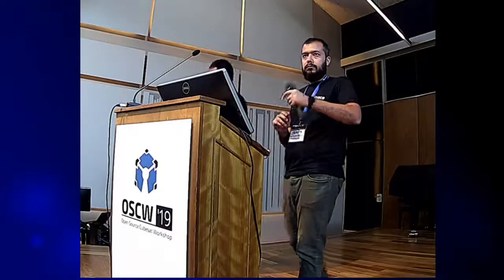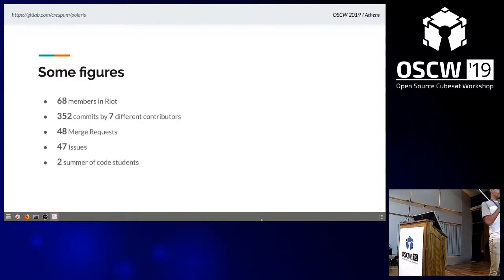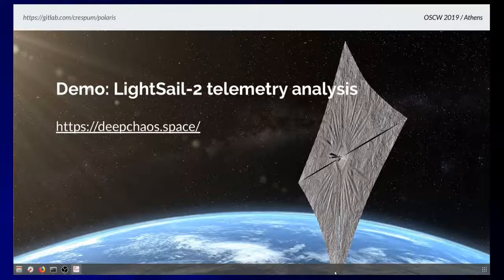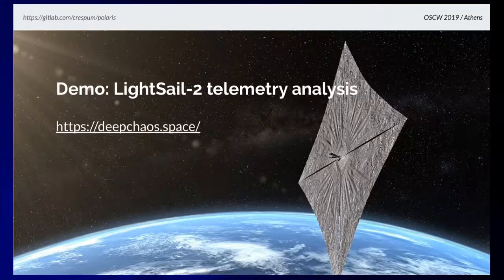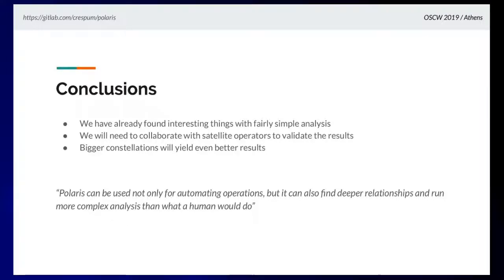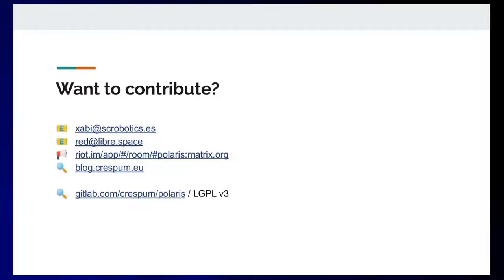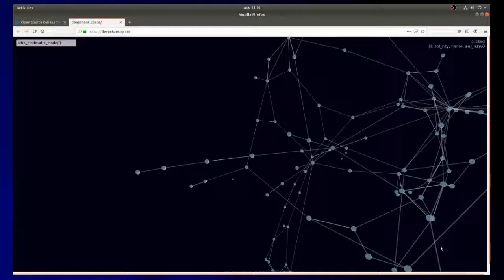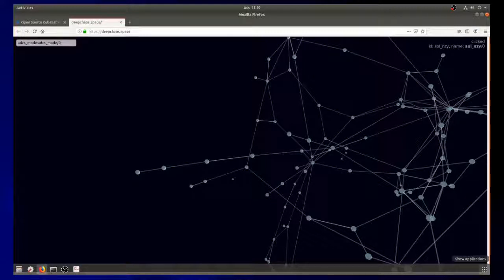OSCW 2019 - Towards autonomous satellite operations and monitoring using machine learning